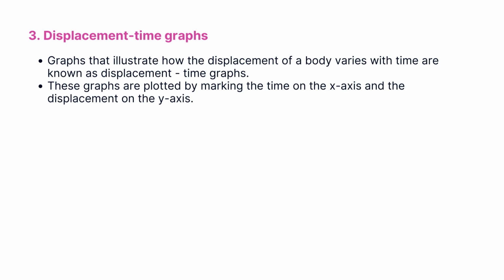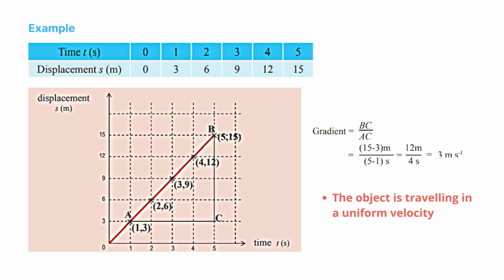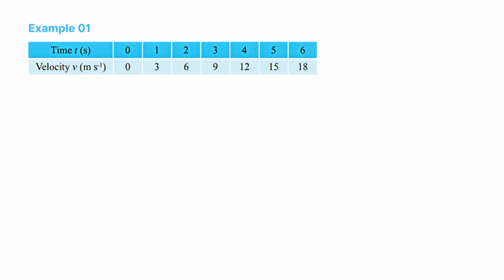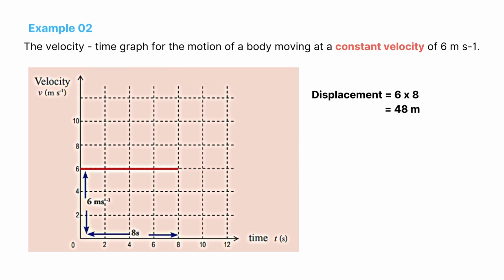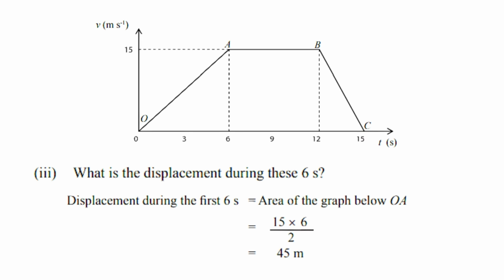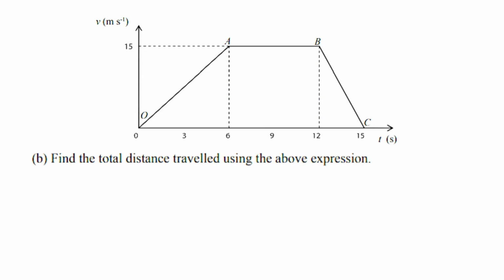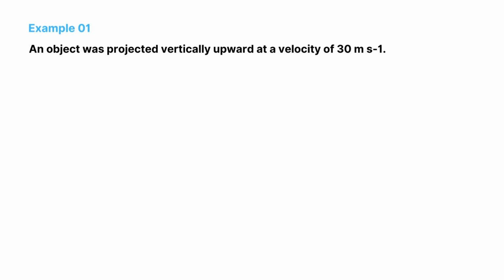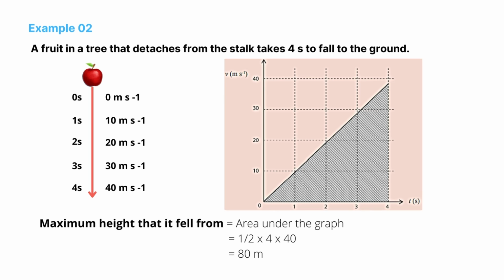motion in a straight line | grade 10 science | unit 02 | Part 04 | MI-academy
Grade 10 students learning science can learn here in MI-academy channel quickly and easily.

This video is on Grade 10 science - Unit 02. motion in a straight line, here we will be continuing the chapter 02 and discuss about displacement time graphs, velocity time graphs and gravitational acceleration.